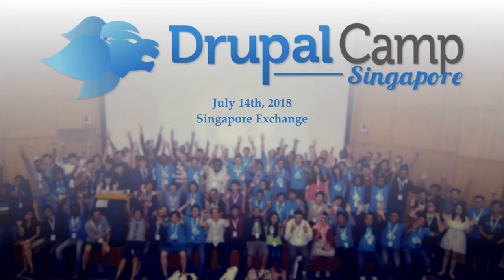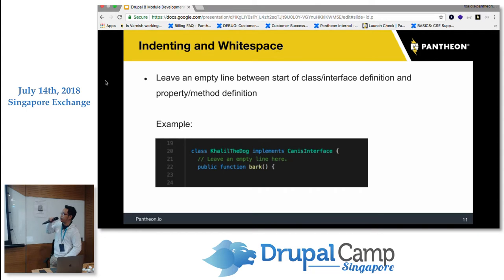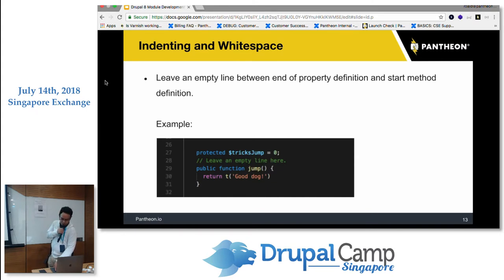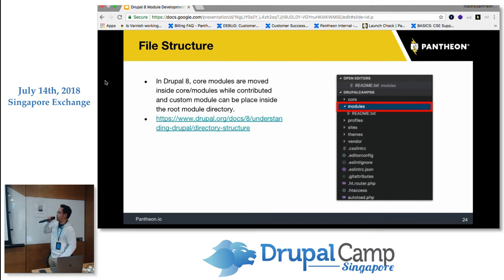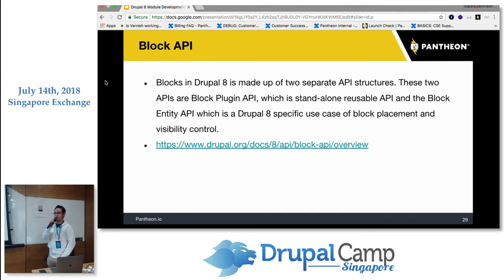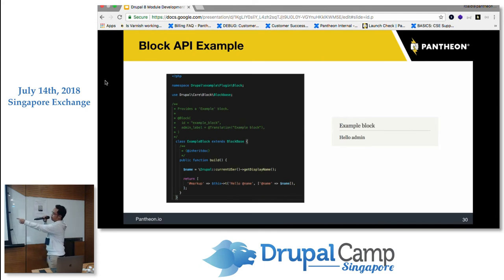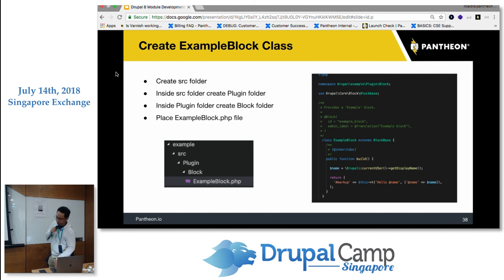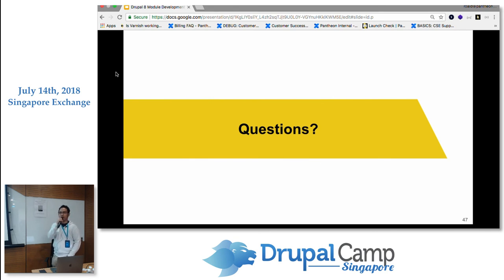Drupal 8 Module Development - DrupalCampSG 2018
Speaker: Roald Umandal, Customer Success Engineer, Pantheon

In this topic I will discuss how to build custom module in Drupal 8.

- Drupal 8 coding standard and best practices
- Drupal 8 module file structure
- Extending Drupal 8 API
- Routing System
- Plugin, Libraries
- Adding third party JS library
- Creating a custom block
- Creating a custom form
- Creating a custom page